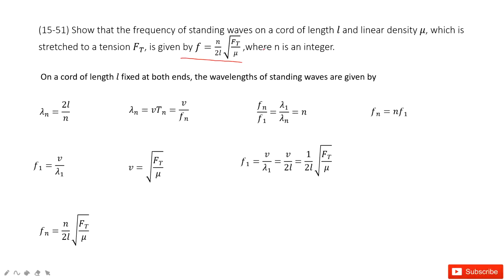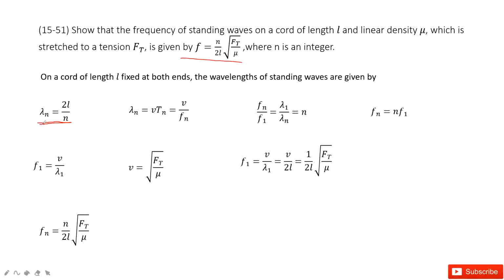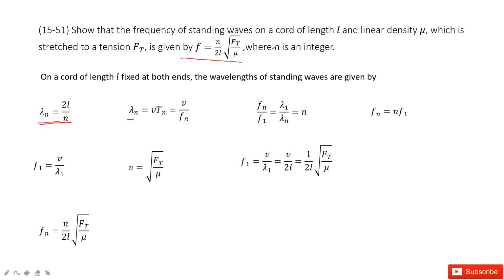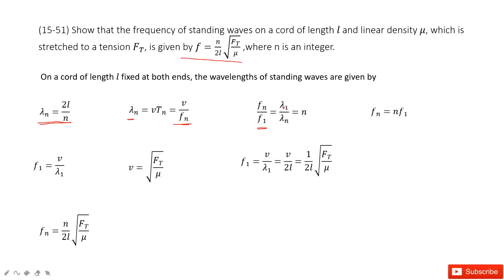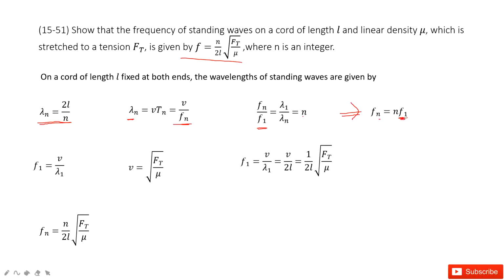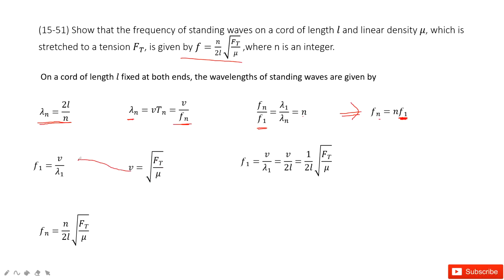(15-51) Show that the frequency of standing waves on a cord of length l and linear density μ, which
(15-51) Show that the frequency of standing waves on a cord of length l and linear density μ, which is stretched to a tension F_T, is given by f=n/2l√F_T/μ ,where n is an integer.